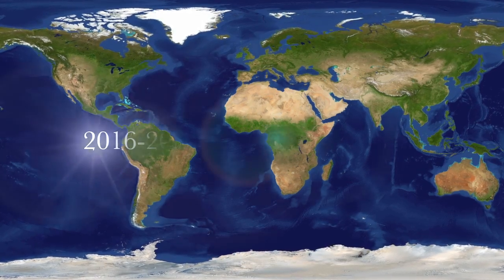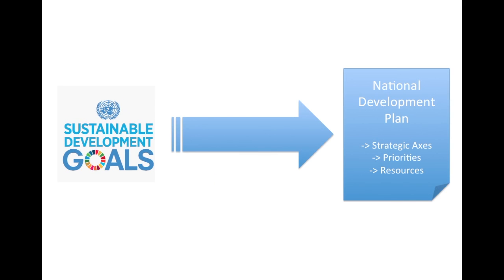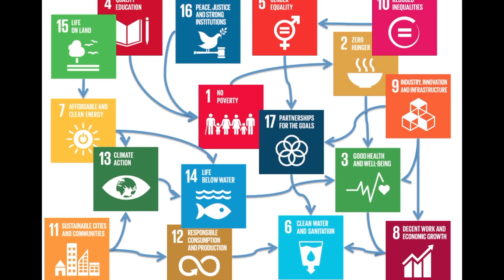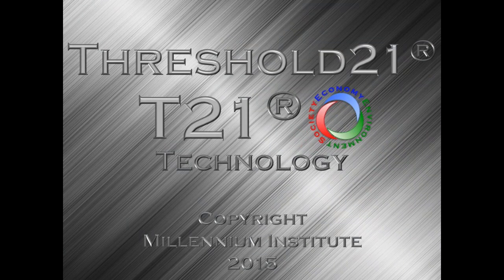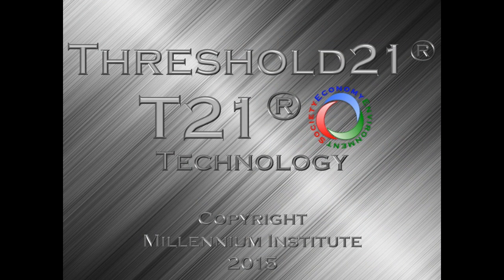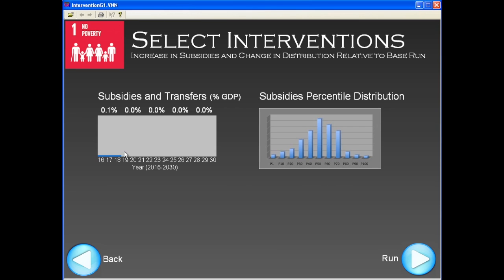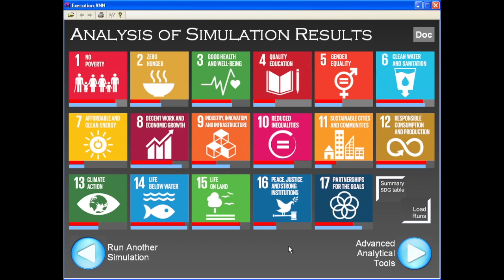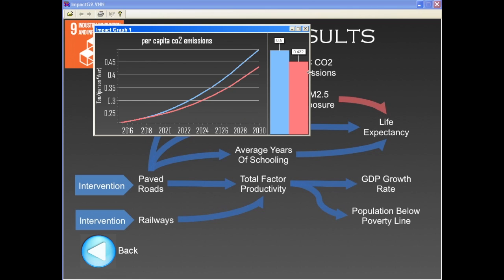iSDG Model Introduction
This video provides a short introduction to the iSDG model and its usefulness to support the design of effective, integrated strategies for sustainable development.